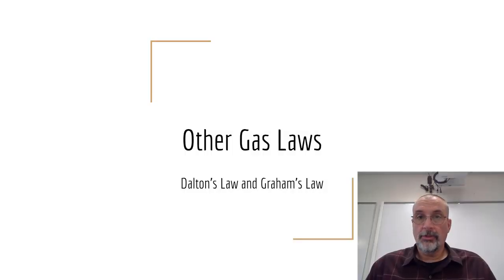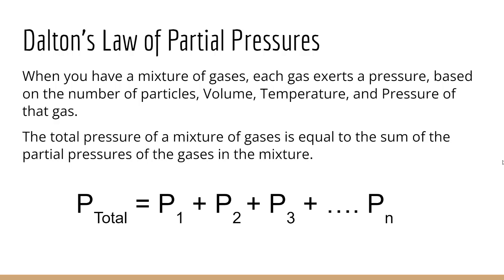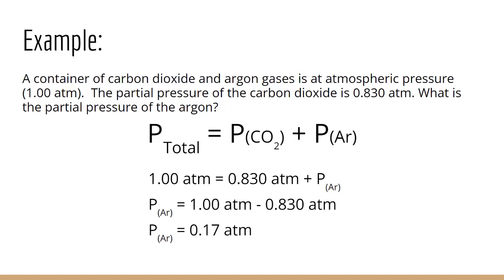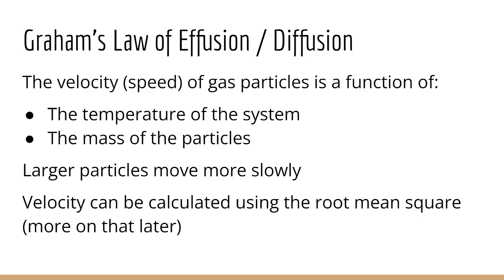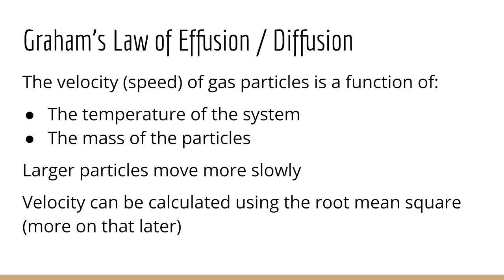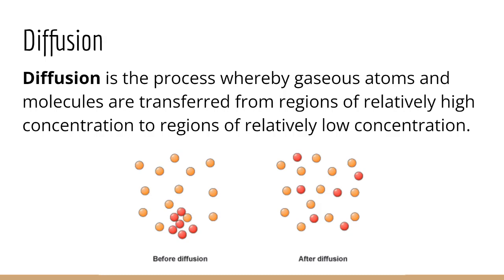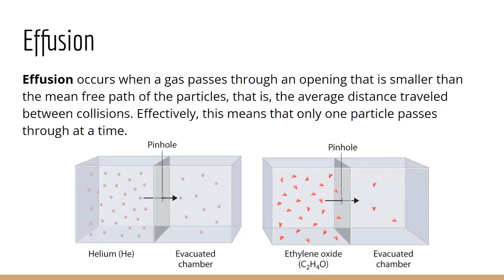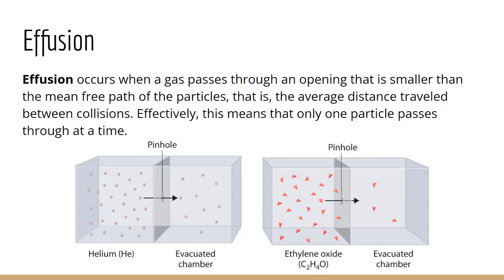Other Gas Laws (Dalton and Graham)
Dalton's Law of Partial Pressures and Graham's Law of Effusion and Diffusion. Basic information for Chemistry 1